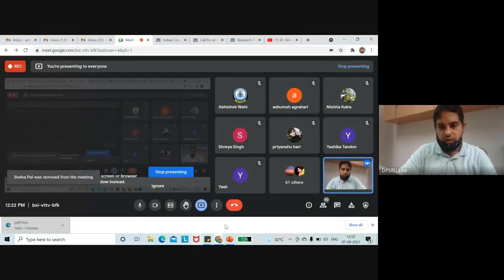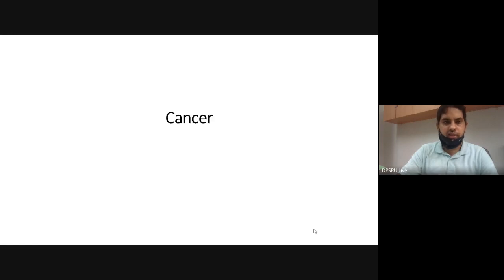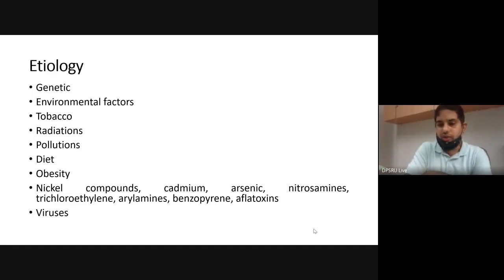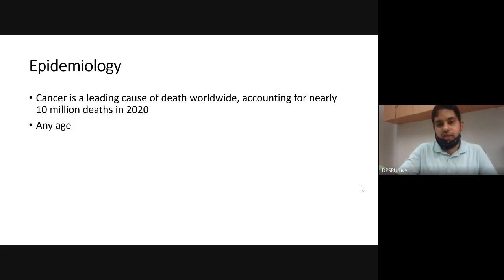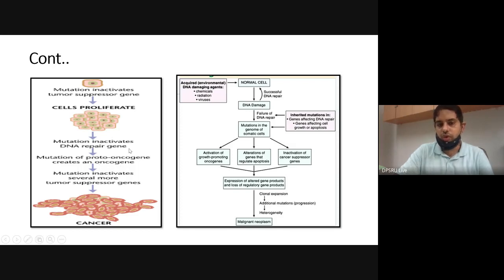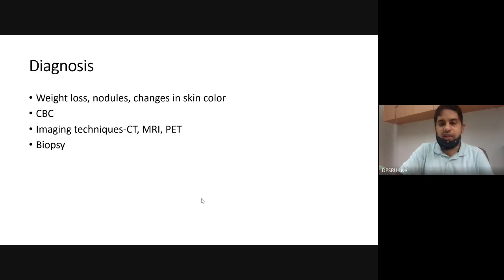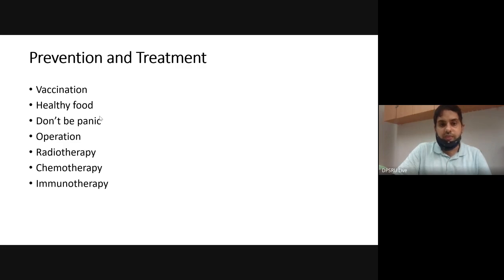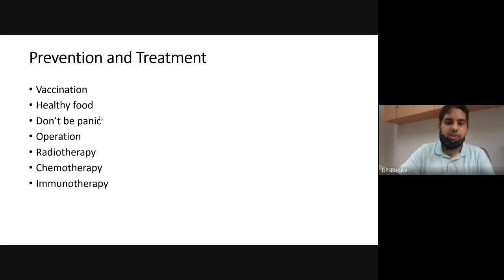Cancer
Pathophysiology-B.Pharm second semester